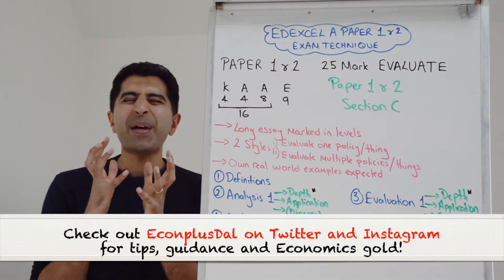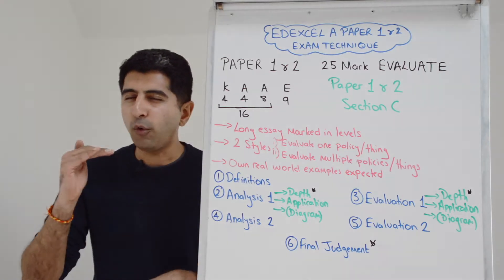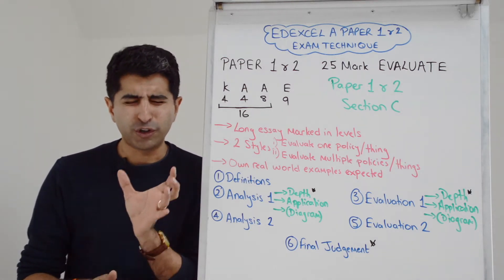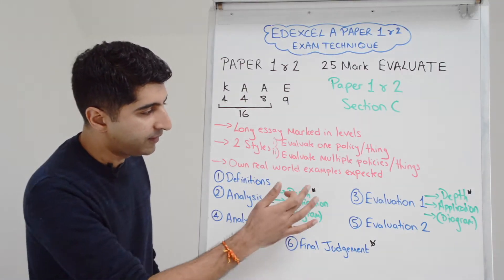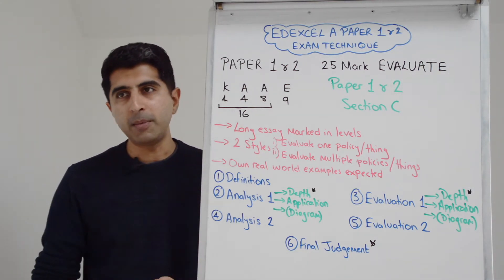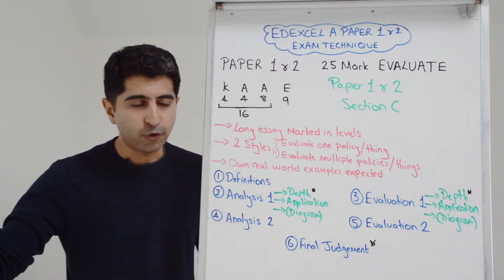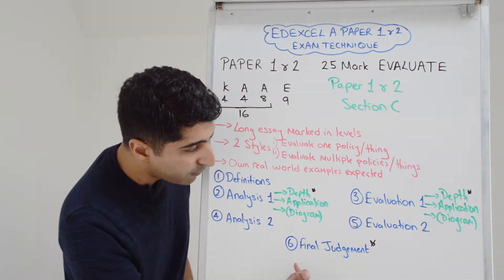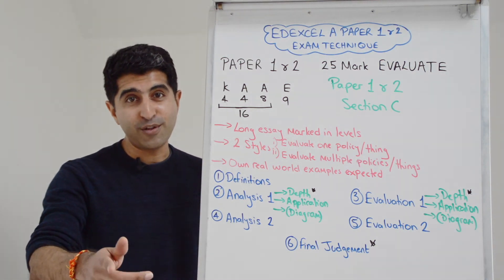25 Marker - Paper 1 & 2 - Edexcel A Level Economics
25 Marker - Paper 1 & 2 - Edexcel A Level Economics